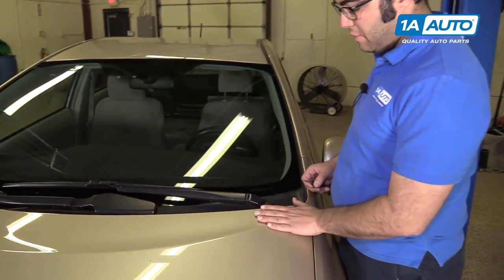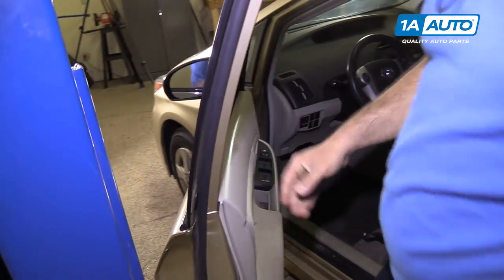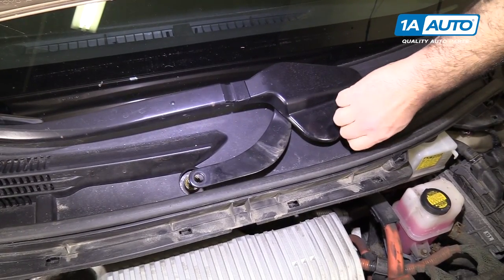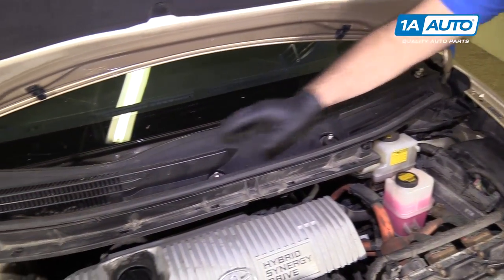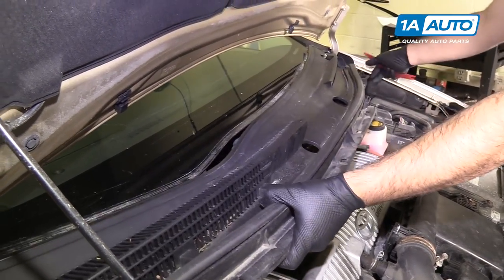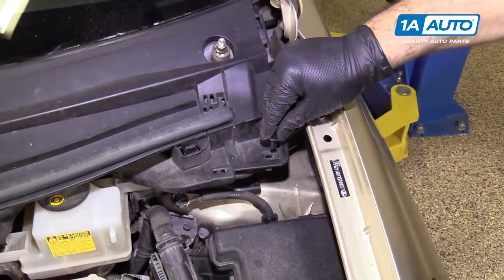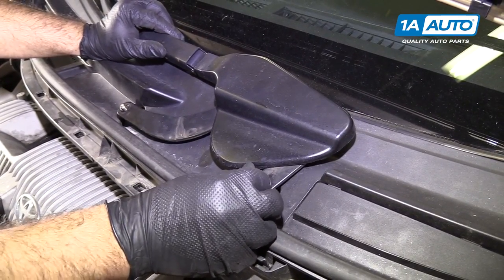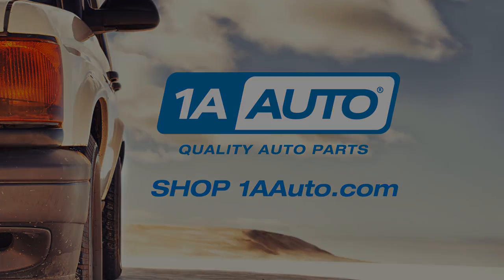How to Remove Wiper Cowl Cover 10-15 Toyota Prius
In the video, 1A Auto shows how to replace the wiper cowl cover. The video is applicable to the 2011 Toyota Prius.

This process should be similar on the following vehicles:
2010 Toyota Prius
2011 Toyota Prius
2012 Toyota Prius
2013 Toyota Prius
2014 Toyota Prius
2015 Toyota Prius